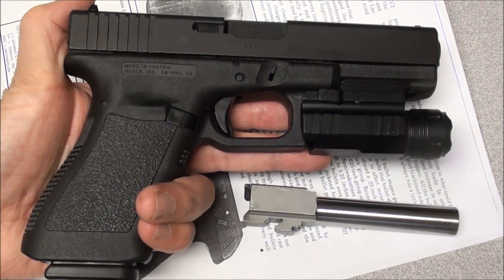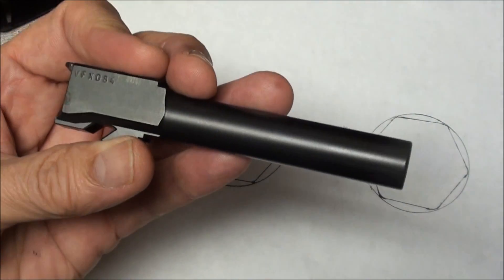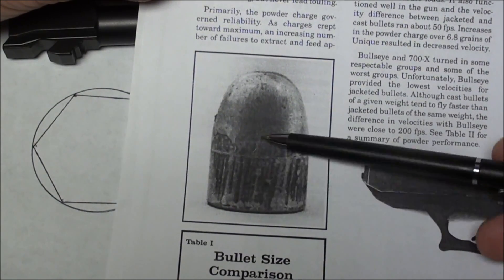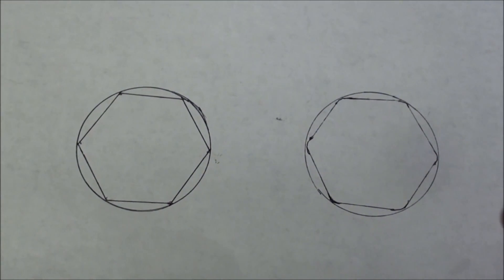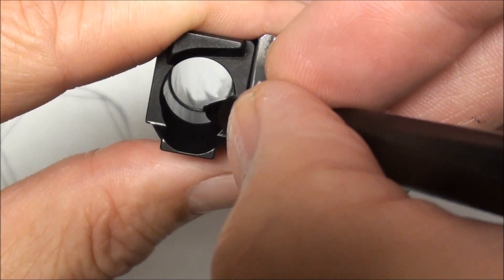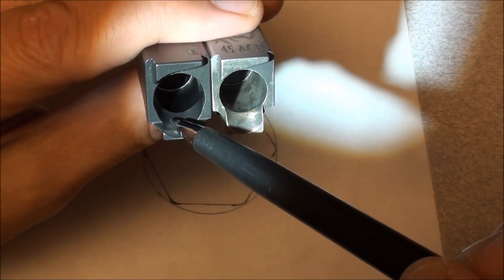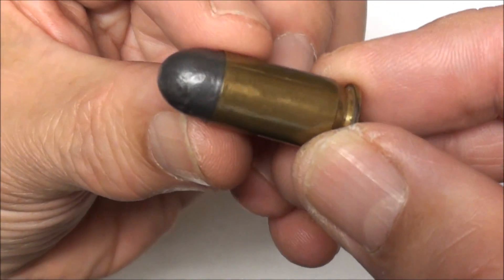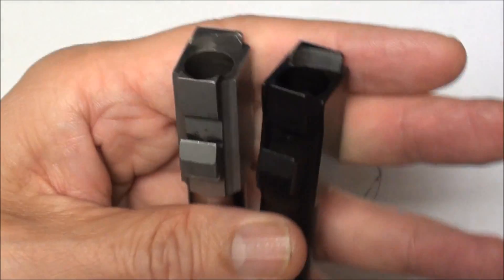Polygonal Rifling in Reloading Ammo for Glocks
Glock recommends only factory loaded jacketed bullets for use in Glock pistols with the reason being that lead bullets are incompatible with the Glock polygonal rifling used in their barrels.  However, some shooters go ahead and shoot lead bullet reloads in their Glock factory barrels reporting no problems, while others purchase aftermarket barrels to allow use of lead bullet reloads in their Glocks.  Here is some information that may help Glock owners more fully understand the issues...